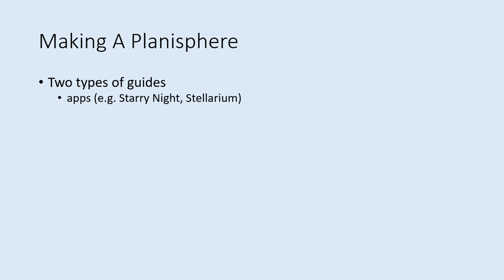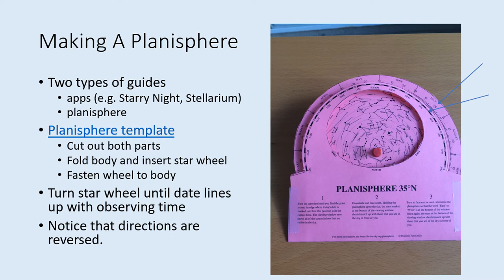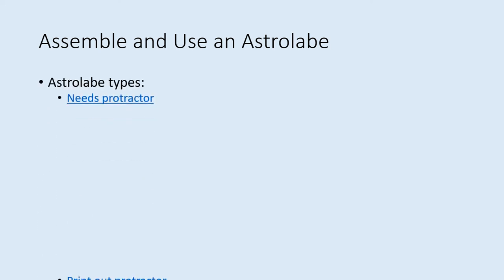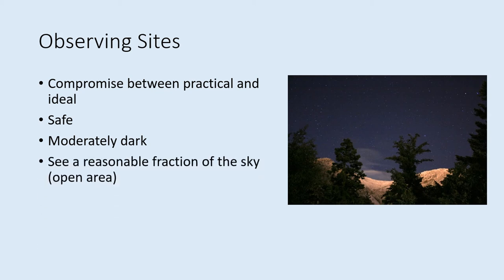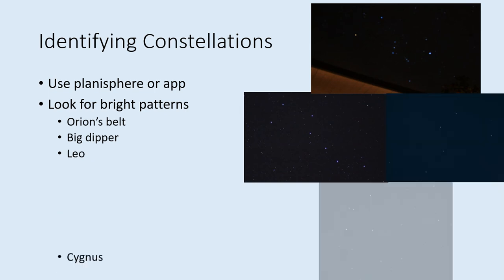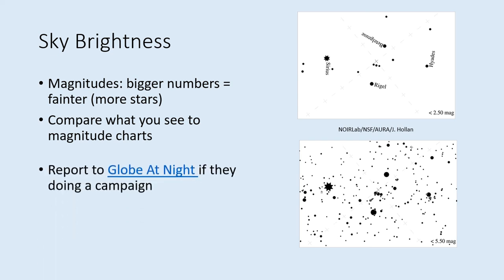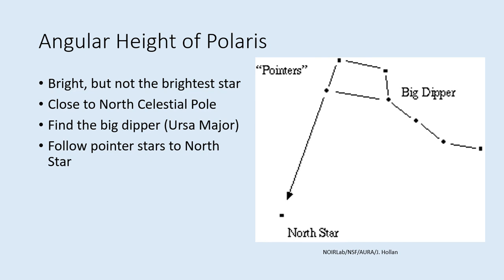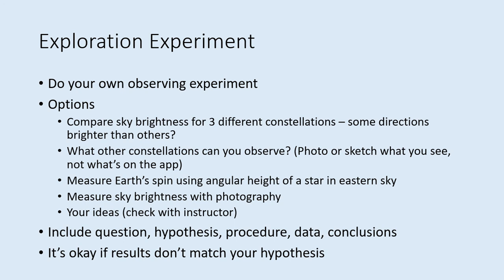Finding Your Way Around the Night Sky Lab Tutorial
This is a tutorial for the astronomy lab Finding Your Way Around the Night Sky.